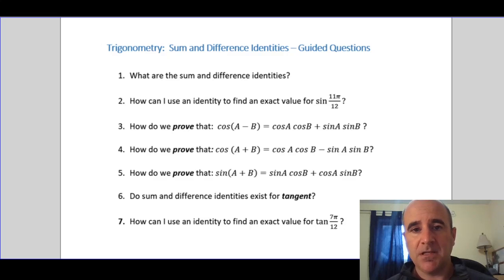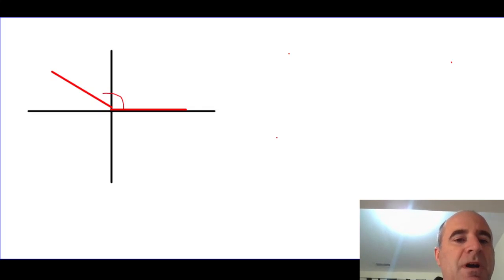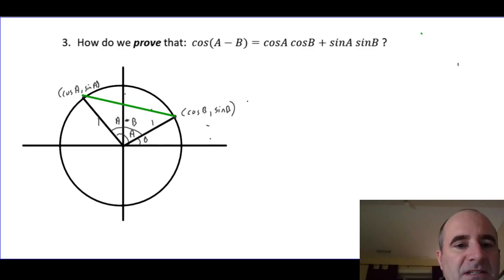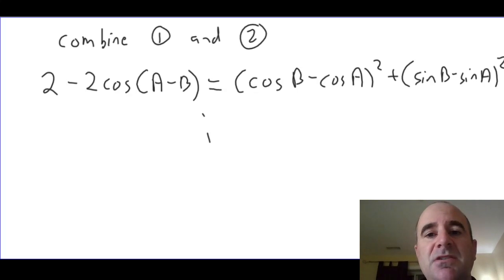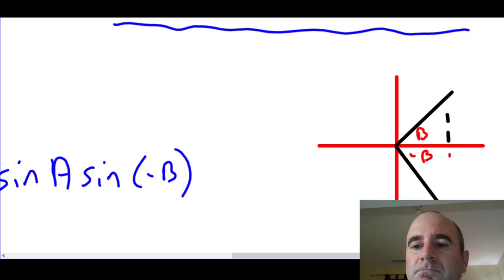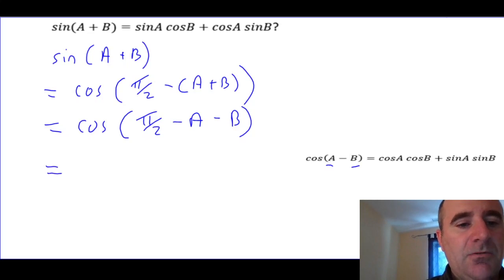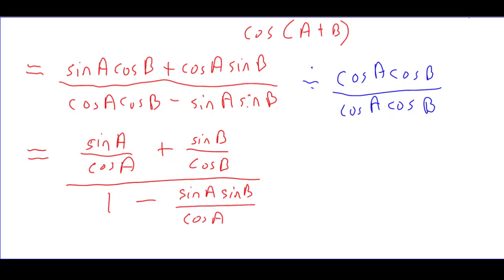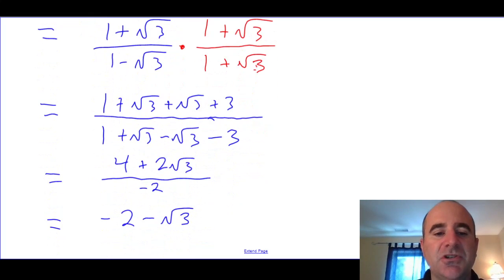The Sum and Difference Identities in Trigonometry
This video was designed for Mr. Elliott's MHF4U class. It covers the sum and difference identities (sometimes called Compound identities) for Sine, Cosine and Tangent.  The following questions are answered in the video:
 1) What are the sum and difference identities? 0:54
 2) How can I use an identity to find an exact value for sin⁡(11π/12)? 1:32
 3) How do we prove that:  cos(A-B)=cosA cosB+sinA sinB ?  7:29
 4) How do we prove that: cos (A+B)=cos A cos B-sin A sin B?  19:00
 5) How do we prove that: sin(A+B)=sinA cosB+cosA sinB? 22:19
 6) Do sum and difference identities exist for tangent?  28:52
 7) How can I use an identity to find an exact value for tan⁡(7π/12)? 32:38